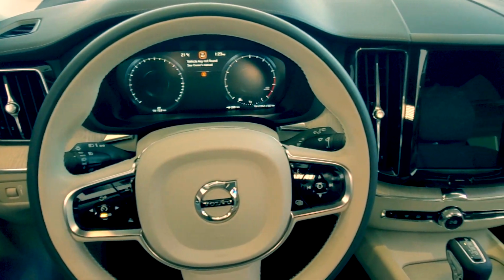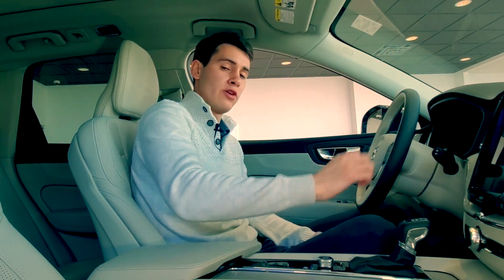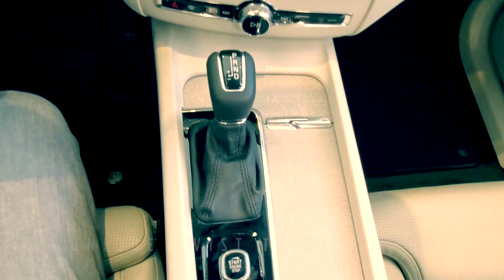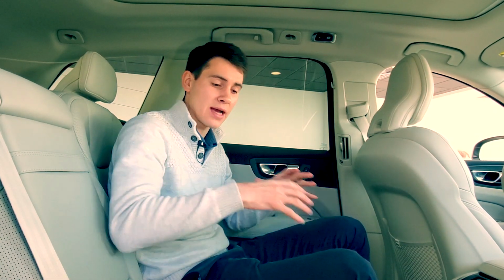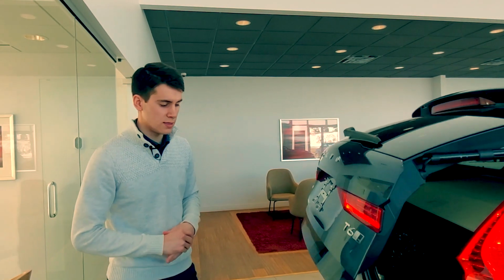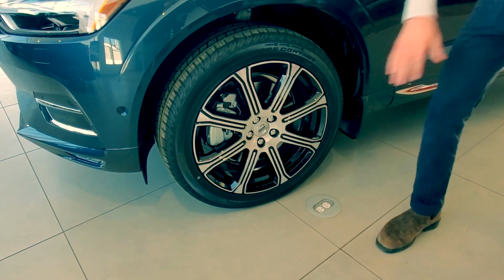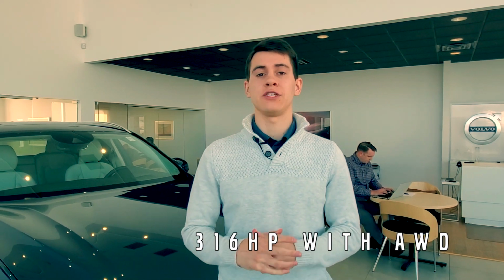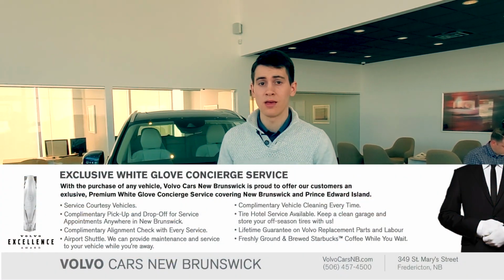2020 Volvo XC60 Walk Through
2020 Volvo XC60 Walk Through - An in-depth walk through of the 2020 Volvo XC60, winner of autoTrader.com's Best Luxury SUV. A premium mid-sized vehicle decorated with luxury features matched with refined finishes. Scandinavian design meets modern technology. It comes fully equipped with Convenience and Vision Packages which includes Power Heated Leather with Driver’s Memory Positioning, Panoramic Sunroof, Factory Volvo Navigation, Back-Up/360 Degree Camera with Parking Distance Sensors, Lane Keep Assist, Adaptive Cruise Control, Compass, Garage Door Opener, Tri-Zone Climate Controls, Rear Air, Automatic Inner & Exterior Mirrors, Rain Sensor Wipers, Touchscreen Multimedia Center, Bluetooth Audio, Satellite Radio, Power Trunk and much more!

Now is the best time to get into a 2020 XC60!

- 24/7 Roadside Assistance
- 4 Years Complimentary Volvo On Call Subscription
- Exclusive White Glove Concierge Service

Volvo Cars New Brunswick
349 St Marys St, Fredericton, NB E3A2S5